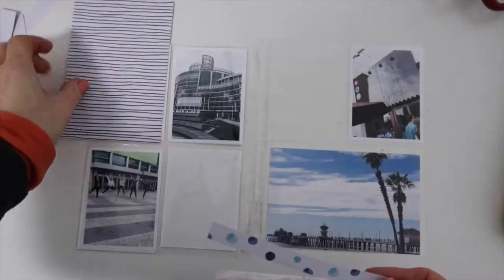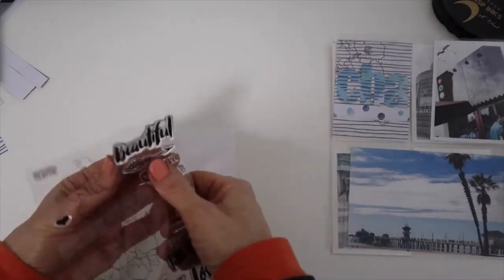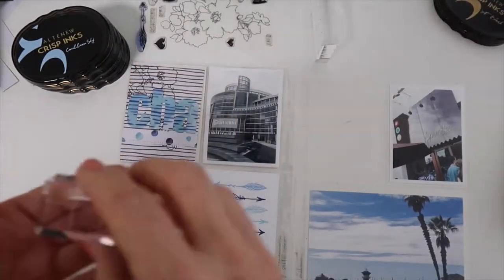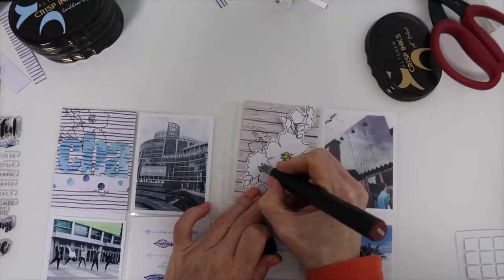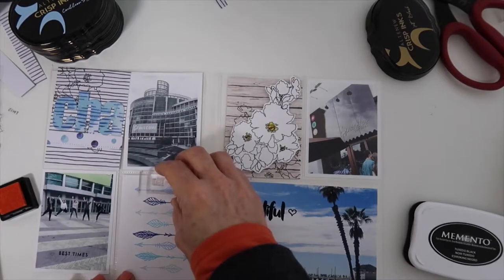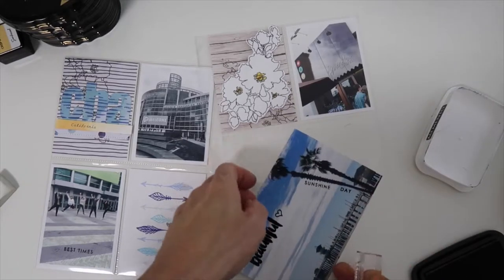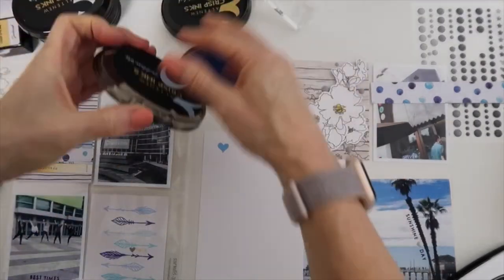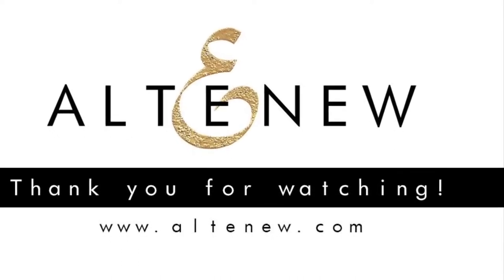Altenew February Guest | Pocket Page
So thankful and excited to be guesting for Altenew's Scrapbook Blog today.  This is one of three products I created using the same products on each one in different ways.  This project is a 6x8 Pocket Scrapbooking Page.

Products Used:
Products Used in These Projects:
Charmed Stamp Set
Warm and Cozy 4 Cubes of Altenew Crisp Dye Inks
Evening Gray Crisp Dye Ink
Artist Markers Green Fields
Artist Markers Four Scoops
Reflections Paper Pack 6x6
Sketched Lines stencil
Altenew Bold Alphabet Die
Enamel Dots Rock Collection